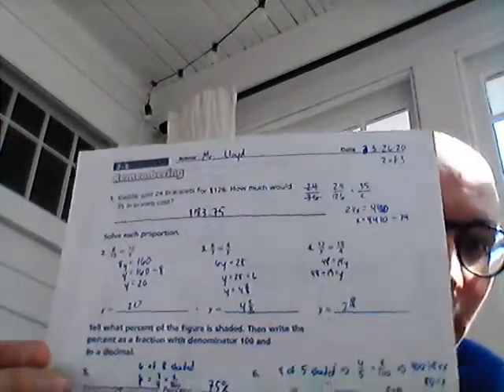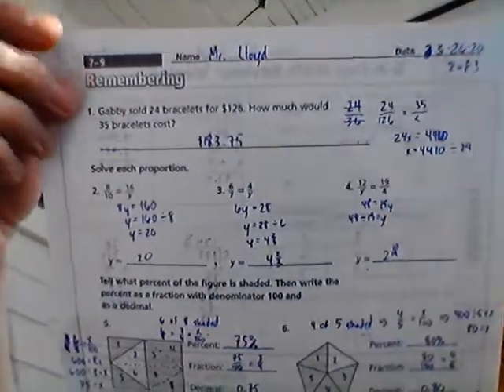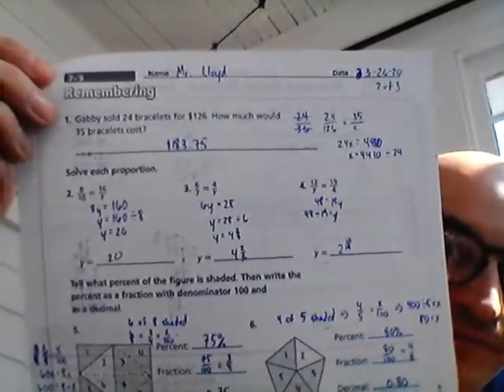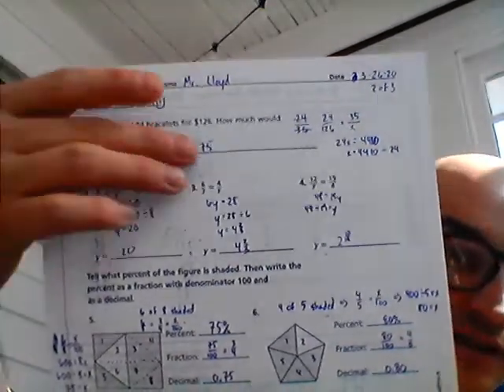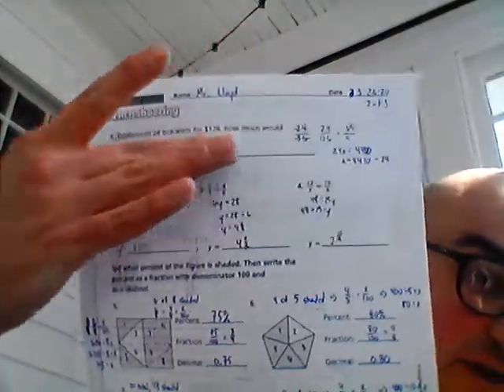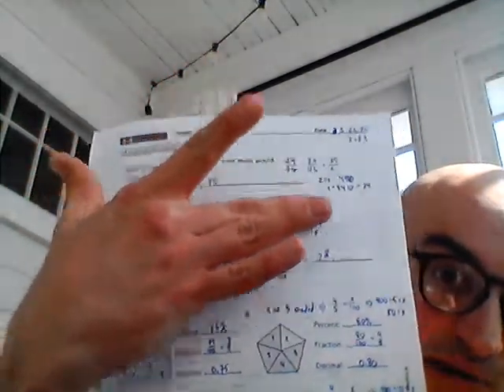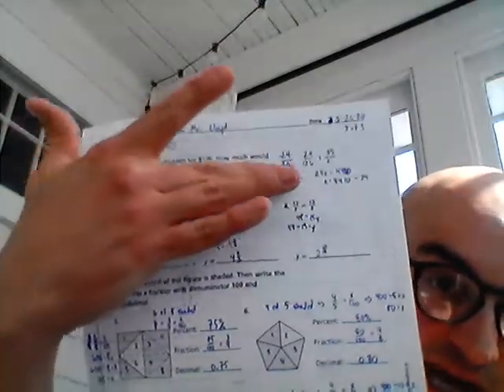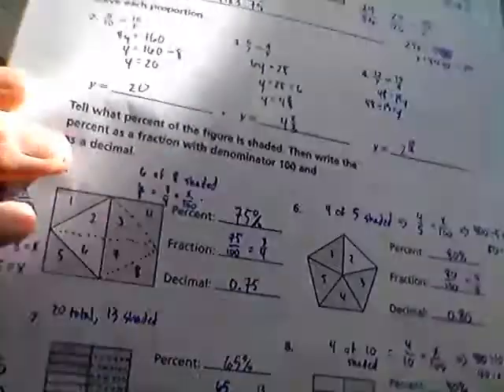Solutions 3-26-20 Part 2 of 3